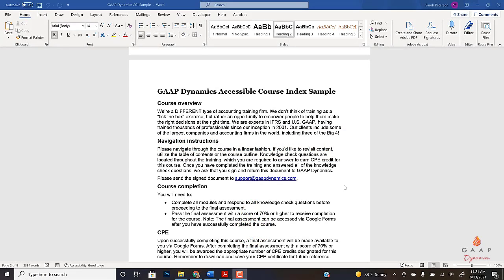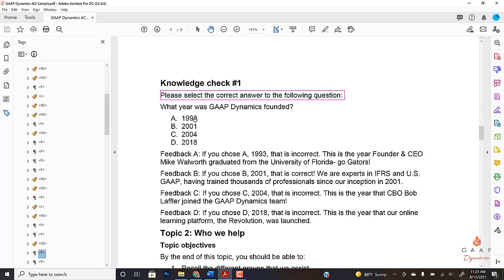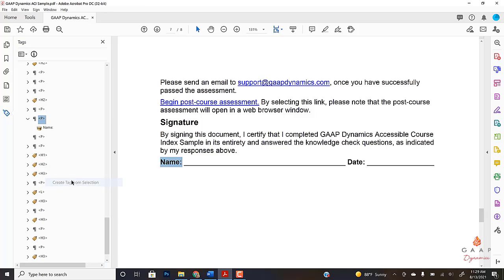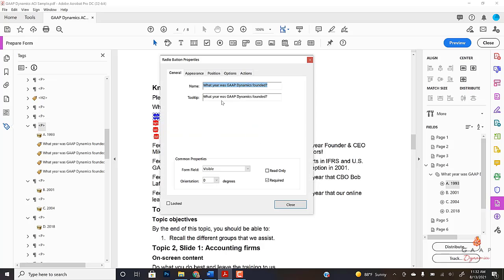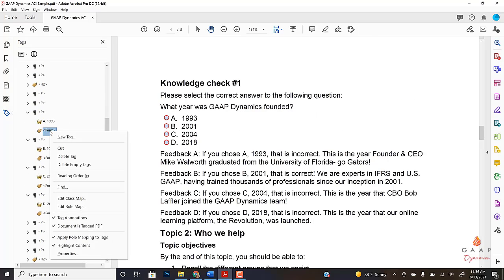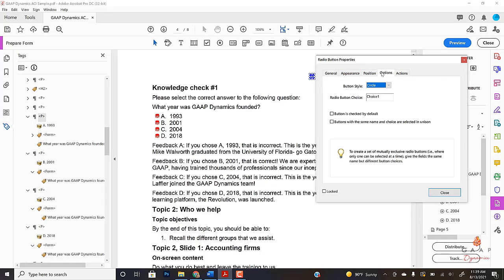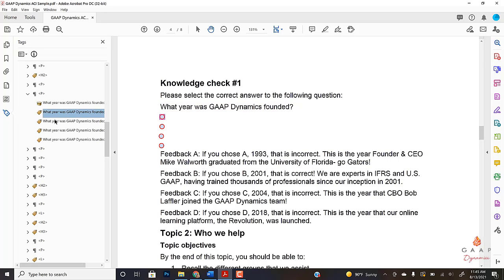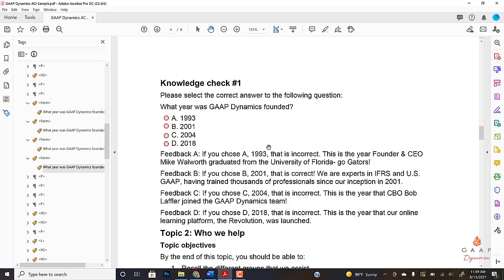Creating accessible PDFs for eLearning: Part 1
It is vital that knowledge and education reaches everyone who wishes to learn, and that's why accessibility in eLearning is so important. While working on an eLearning project for a Big 4 accounting firm, GAAP Dynamics was tasked with creating an accessible resource that would be a fully NASBA-compliant replica of a self-study course that a blind or low-vision learner would be able to utilize without outside assistance.

As a solution, we took the course indexes that we included with each of our self-study courses and converted them into accessible PDFs that were able to be read and navigated by a screen reader. While learning to create these accessible course indexes, we ran into a few errors while programming that were a bit trickier to solve than others, so we wanted to create this multi-part vlog series on how we tagged our accessible course indexes to be read by a screen reader, as well as how to troubleshoot these errors in order to be a helpful resource to anyone else working on updating their PDF resources for accessibility.

In part one, we’ll be walking through prepping your ACI in Microsoft Word to be converted to PDF, tagging any forms included in the document, and sharing several solutions for troubleshooting form errors.